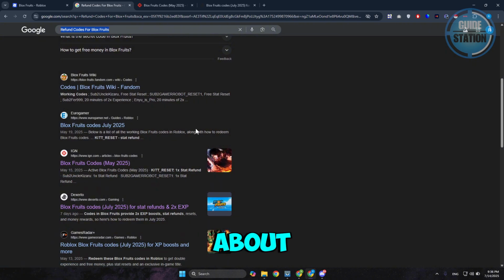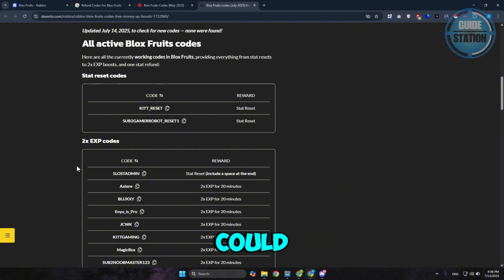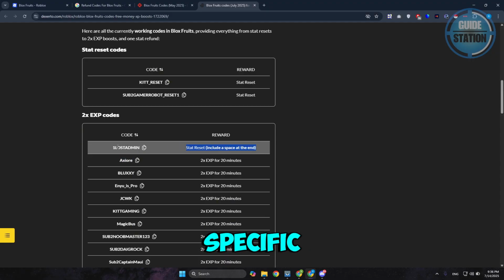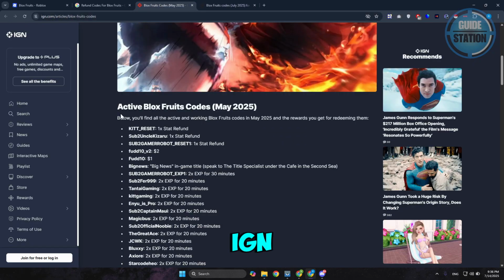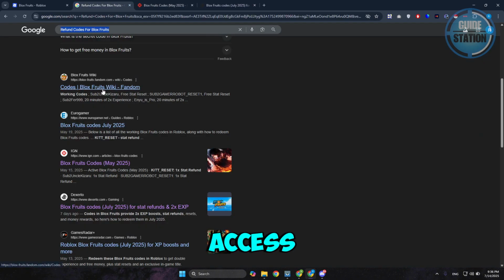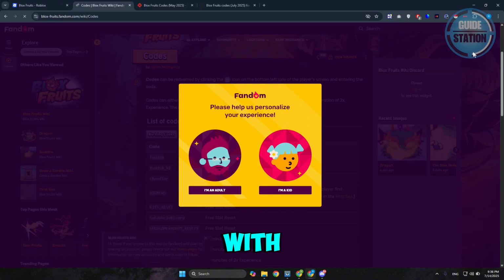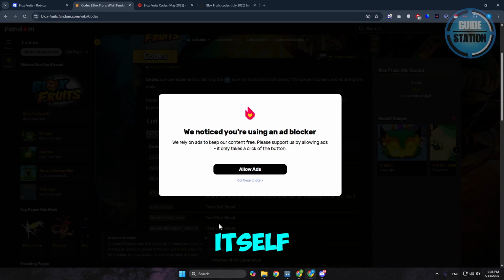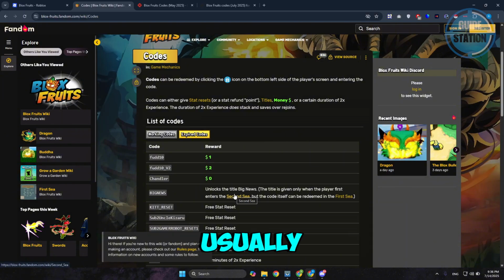How To Get Refund Codes For Blox Fruits 2025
How do I get refund codes for Blox Fruits in 2025? In this video tutorial, I’ll show you how to find  Blox Fruits refund codes. Enjoy!